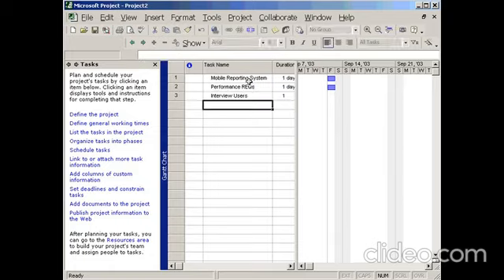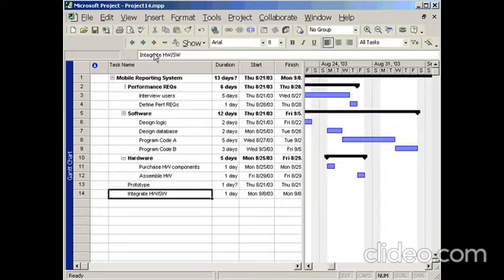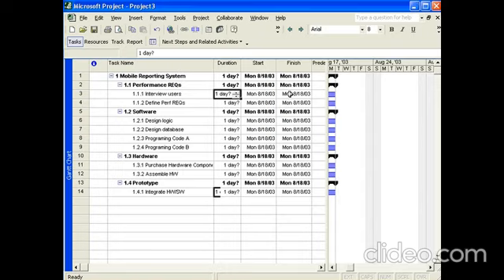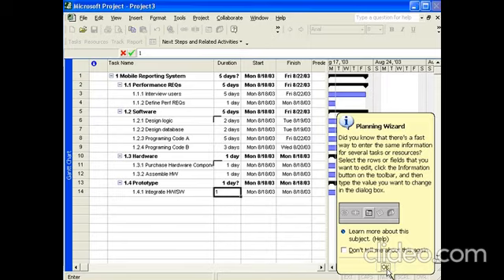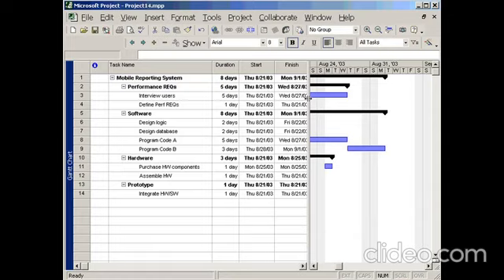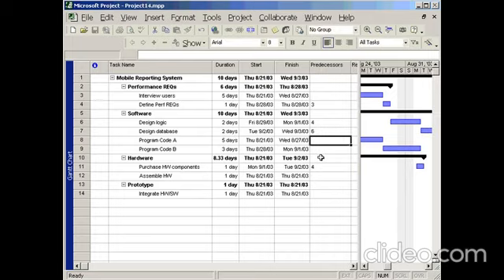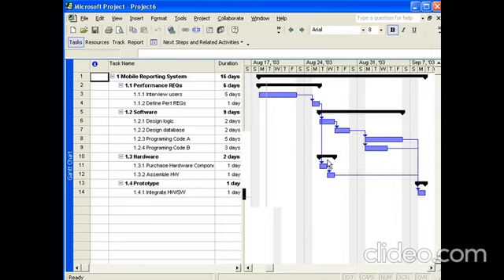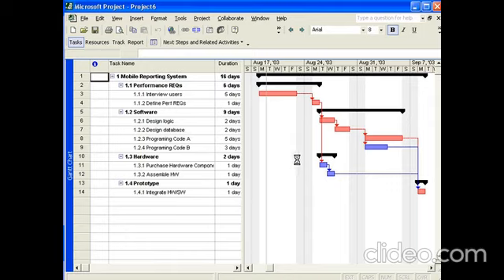How to use MS Project to review project followup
MS Project is one of the important tool to monitor-
-Project progress
-Monitor critical path
-Priority set